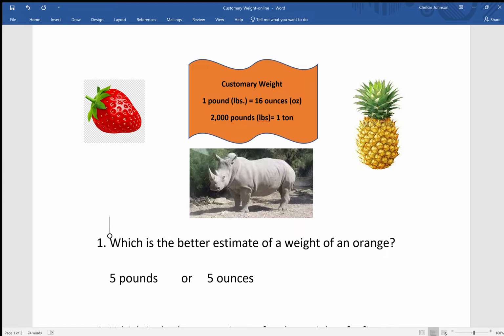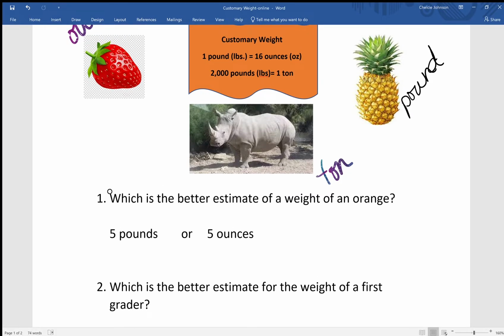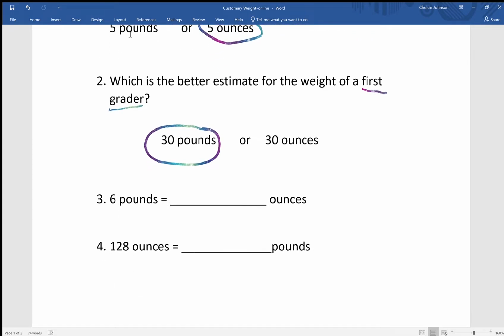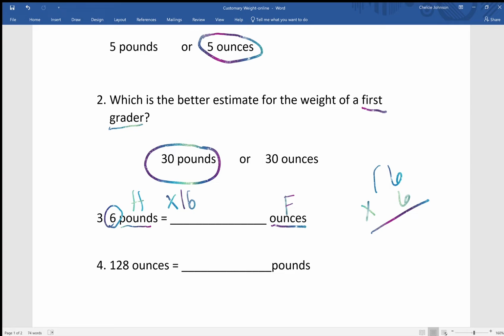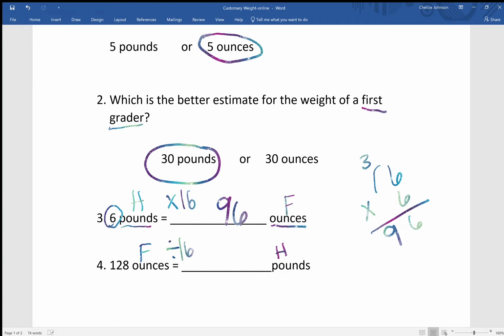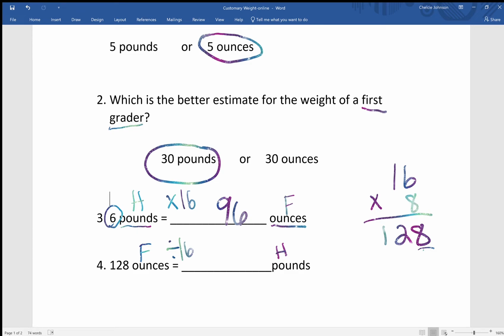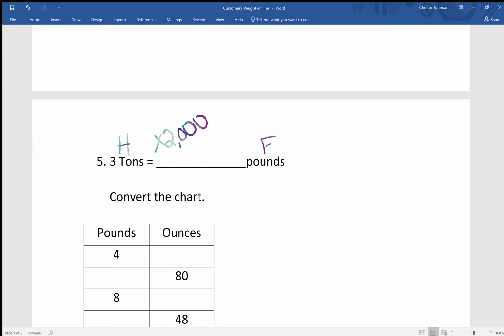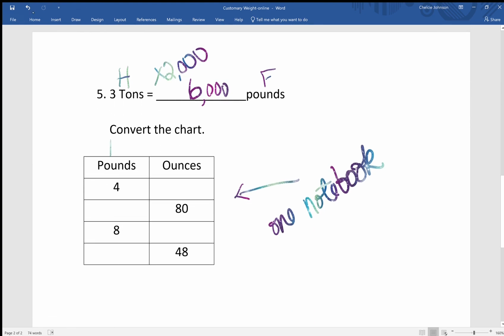Customary Weight Lesson